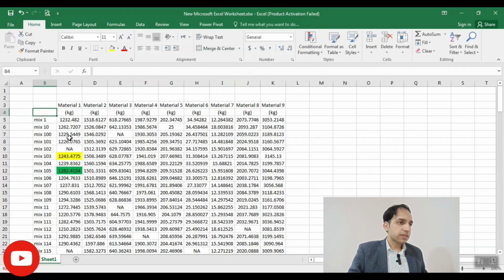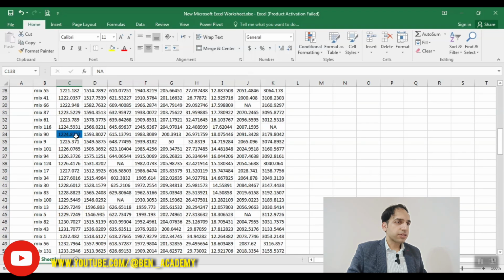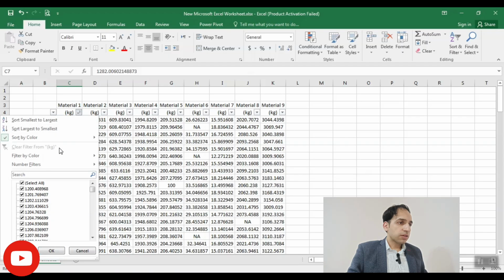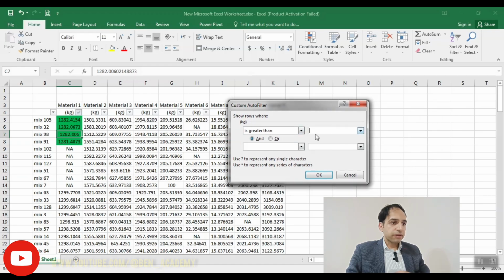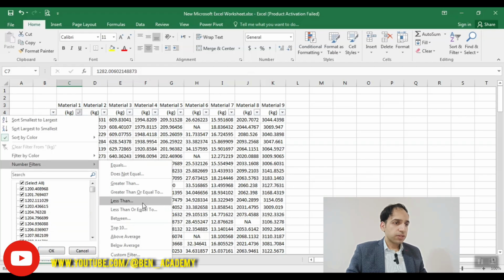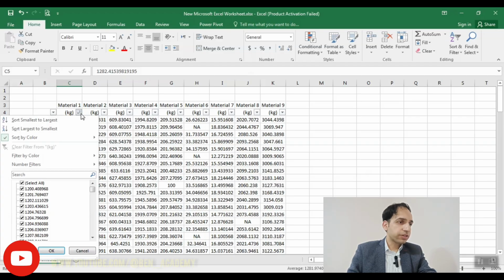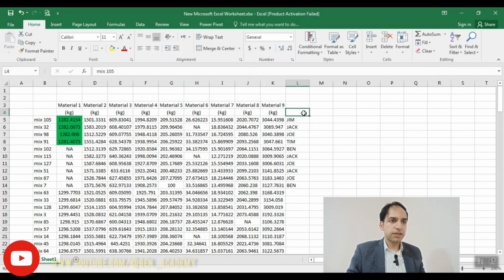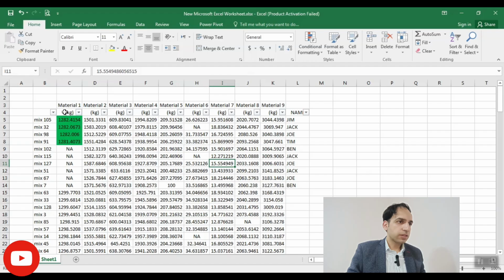Excel Sorting & Filtering Tricks You Must Know!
Learn how to quickly organize, clean, and analyze your data using Sort and Filter in Excel! In this video, I’ll show you how to sort data alphabetically, numerically, by date, and by custom lists—plus how to use filters to display only the information you need.

Whether you're a student, office worker, or just trying to make your spreadsheets easier to understand, these tools will save you a lot of time and effort.

✨ What you’ll learn:

* How to sort data A–Z or Z–A

* Sorting numbers and dates

* Custom sorting options

* How to apply filters

* Filter by conditions, text, color, and more